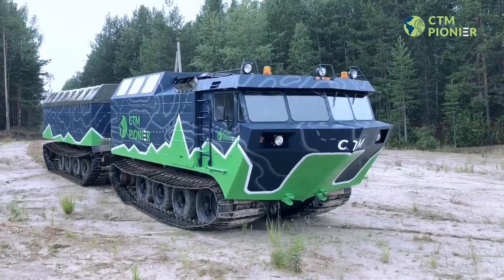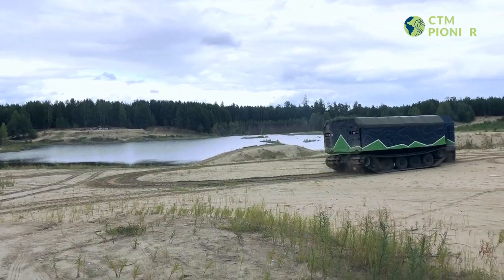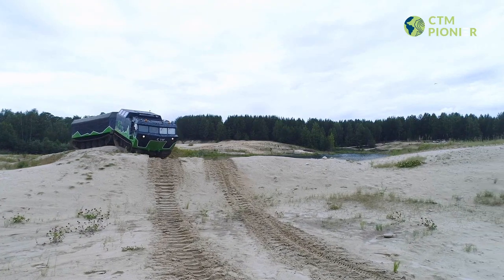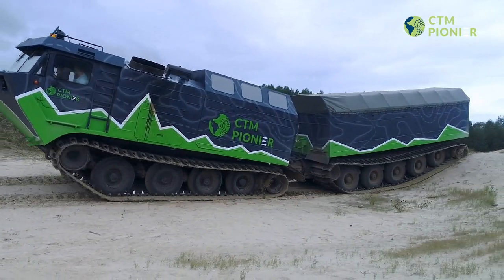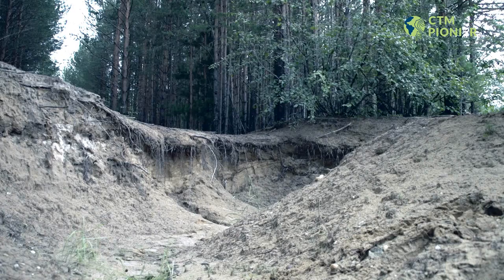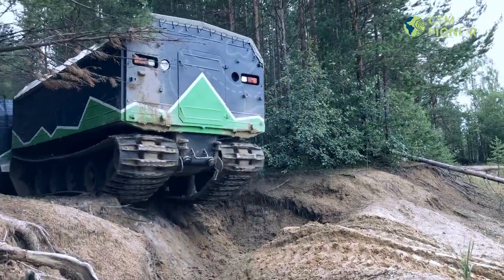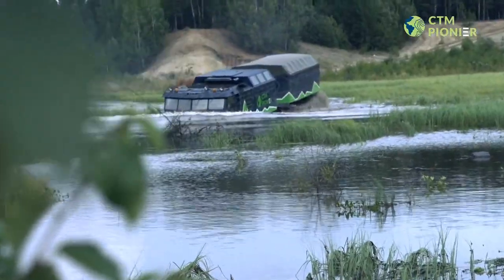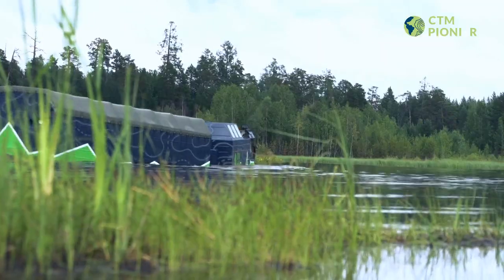CTM-Pionier Amphibious heavy cargo transporter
Amphibious heavy cargo transporter for rough terrain and extreme climates.

PIONIER gets to places no other vehicle can

Exploration and exploiting raw materials and natural   resources   means:   Accessing   areas   that  are  difficult  to  reach,  that  often  very few people have ever been to before, let alone  in  a  vehicle.  Vegetation,  water,  wetlands,  ice and snow, crevices, inclines... and even in extreme weather conditions. Finding routes, transporting  people  and  provisions,  as  well  as materials, machines and equipment.The  PIONIER  is  THE  vehicle  that  can  cope  with these massive challenges. The PIONIER can cross almost all ground, as well as water and wetlands, scale mountains and inclines, overcome  obstacles  and  even  transport  up  to 30 tonnes of cargo whilst doing so. And  because  the  tasks  it  needs  to  perform  can  be  very  different  in  each  location,  the  PIONIER  can  be  customised  with  various  basic modules, carrier modules and machine modules. Do you need a structure to use as a  sanitary  or  living  unit,  electricity  genera-tors,  assembly  cranes  or  tanks  for  liquids?  Anything is possible.

Legal Notice:

CTM Fahrzeugbau Berlin GmbH
Location Berlin
Rudolfstraße 16C
10245 Berlin
info(at)ctm-fahrzeugbau-berlin.de

CTM Fahrzeugbau GmbH
Location Brandenburg (Bestensee)
15741 Bestensee/ OT Pätz
10245 Berlin
info(at)ctm-fahrzeugbau.de

Managing directors with powers of representation:
Dietmar Massino, Marius Massino

Register court: District Court of Berlin Charlottenburg
Register number: HRB 108181B
VAT ID in accordance with section 27a of the German VAT Act (Umsatzsteuergesetz): DE 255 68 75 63

Trademark notice:
Any dissemination or reproduction of this publication, whether in full or in part and irrespective of the purpose or the form, without the express written permission of CTM Fahrzeugbau Berlin GmbH is prohibited.